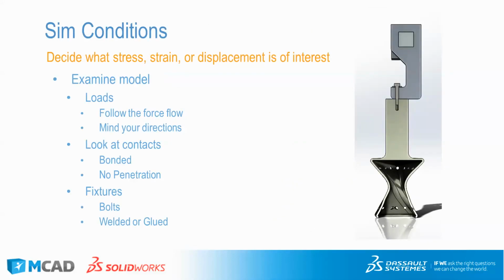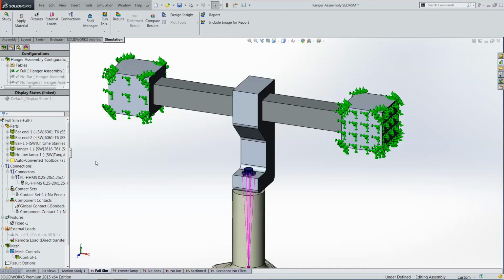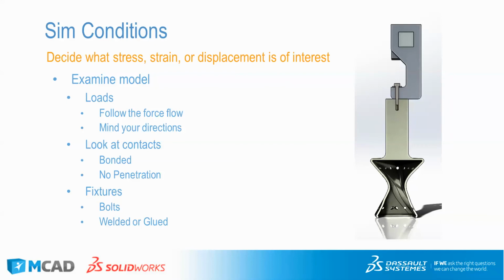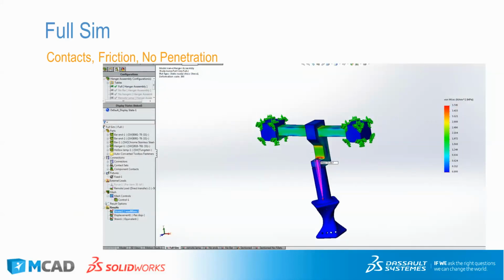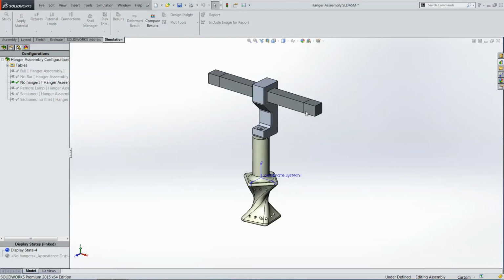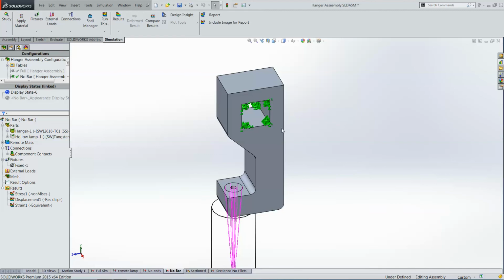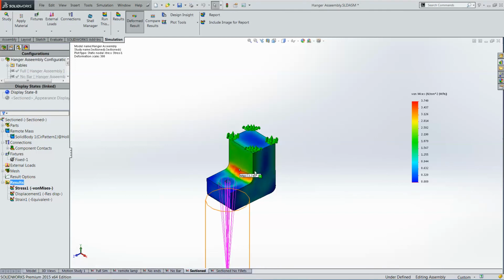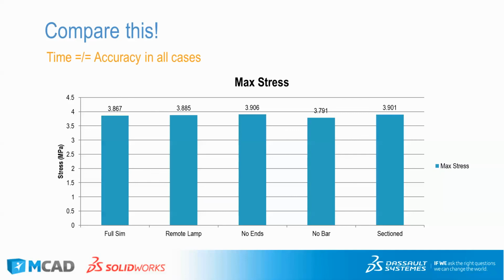SolidWorks Tech Days 2015 - Presented by MCAD: K.I.S.S. – Keep it SIMple St_pid!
Efficient and effective workflows in SolidWorks Simulation.